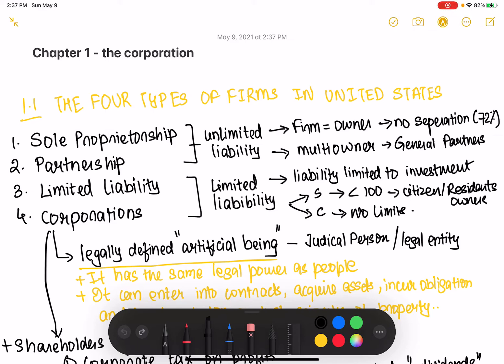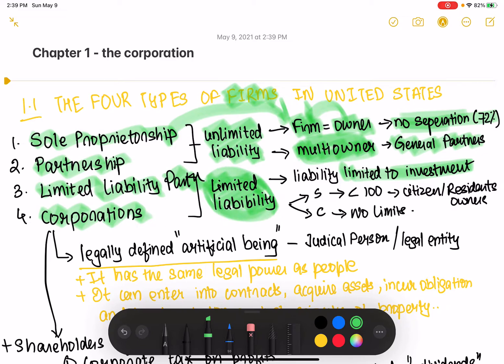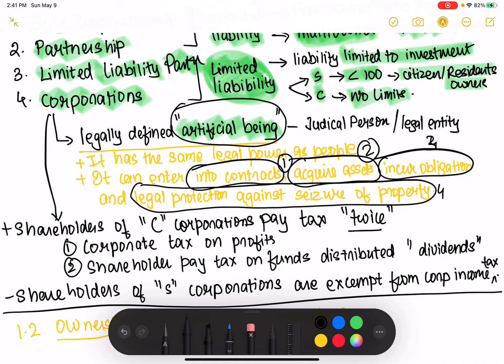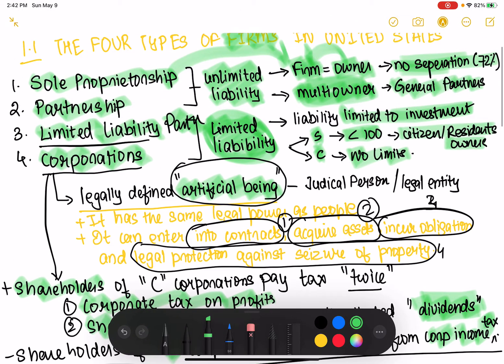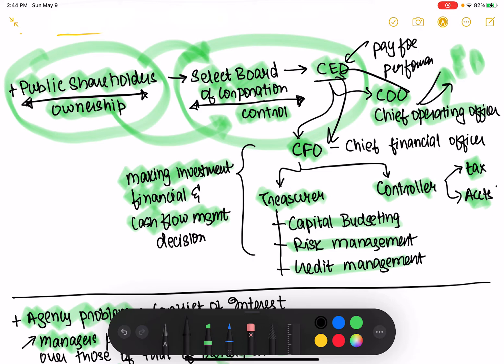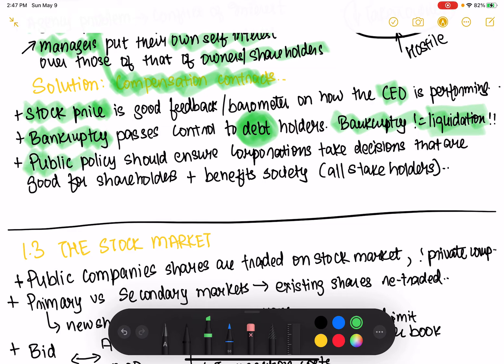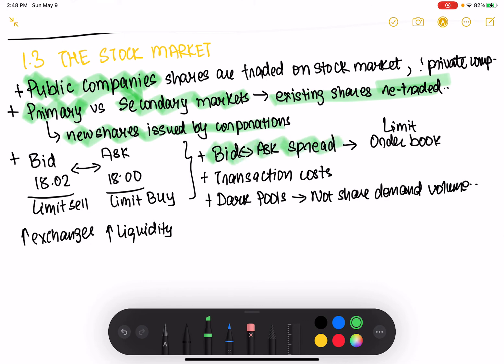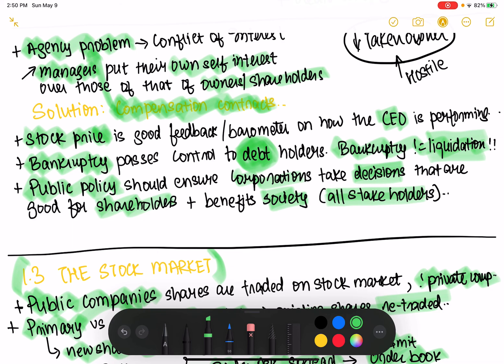Chapter 1 - The Corporation - Corporate Finance 4th Edition Berk, DeMarzo